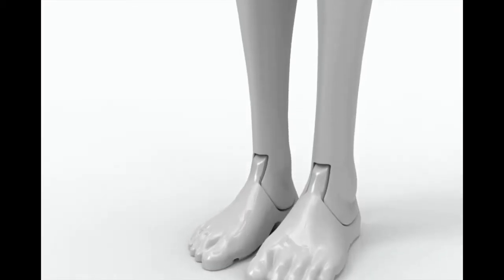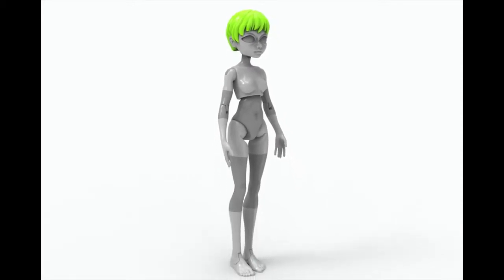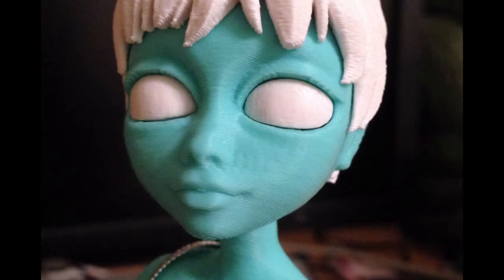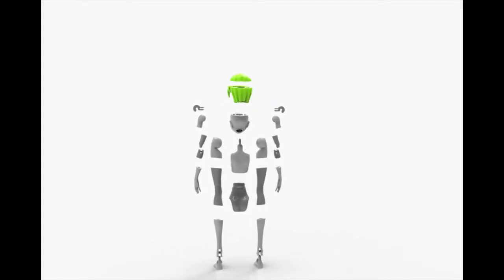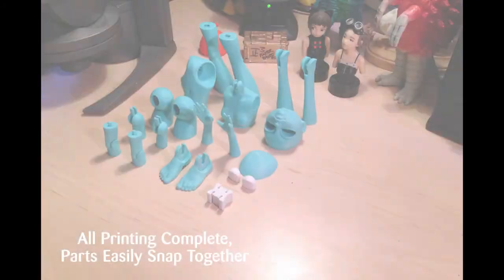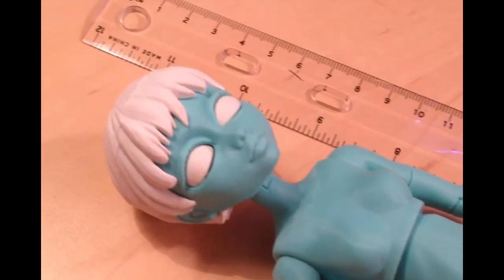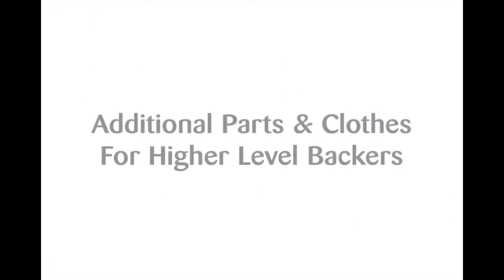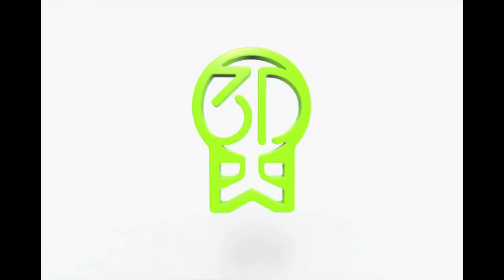Quin G1 - KickStarter Vid Circa Dec 2013 - via 3DKitbash.com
This was the vid that we submitted to KickStarter for our 2014 Quin G1 campaign.

Quin is a professional quality 3D Printable fashion doll that you can 3D Print at home on a desktop 3D Printer.

Currently available on 3D Kitbash.com, Quin is a great platform to build & invent onto, teach around, and have an all-round good 3D Printing experience. She's designed for the best user experience possible in that she requires no support structure to print, easily snaps together, and features the smoothest contours you can achieve on desktop 3D Printers. ...She's a professional quality doll you can print at home as many times as you like at the fraction of the cost of a store-bought doll!

We hope you'll check Quin out and choose to support 3DKitbash.com. Thanks ~3DK